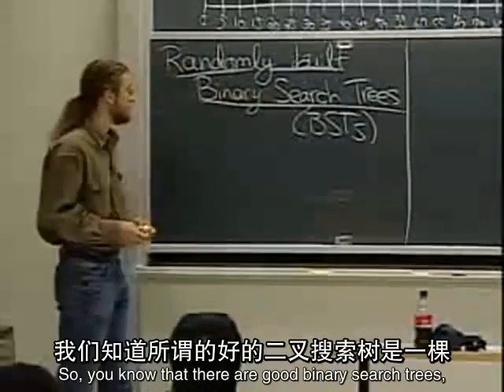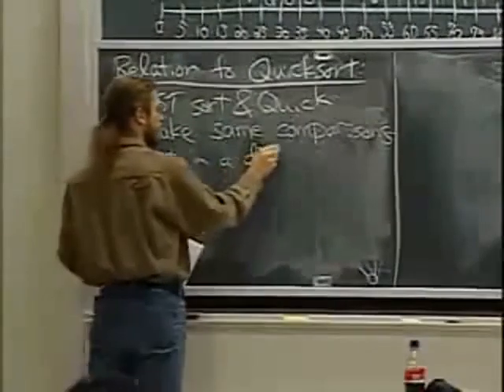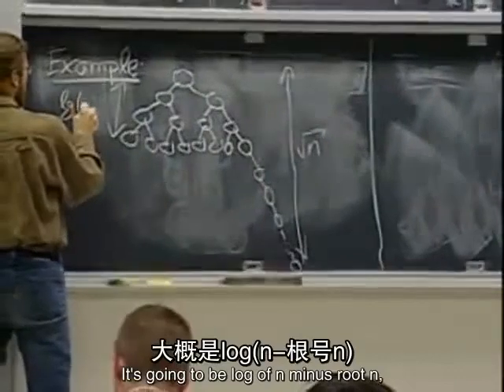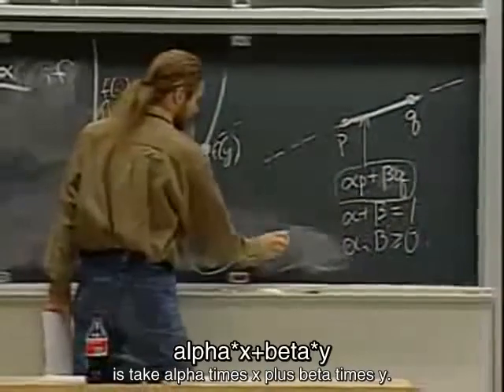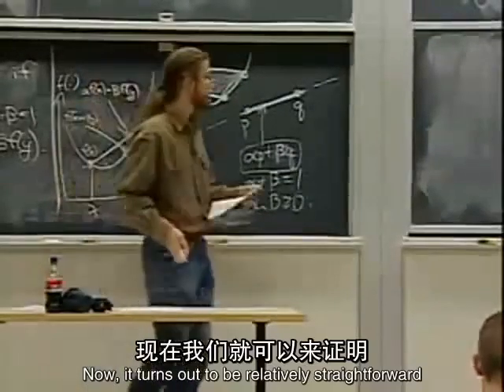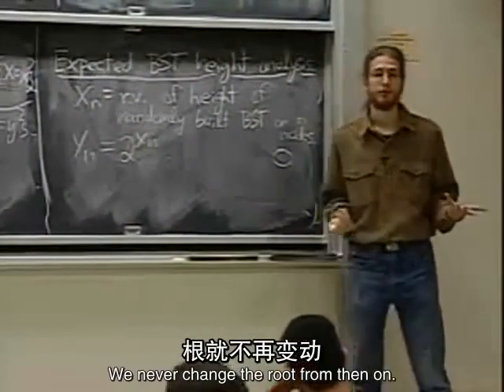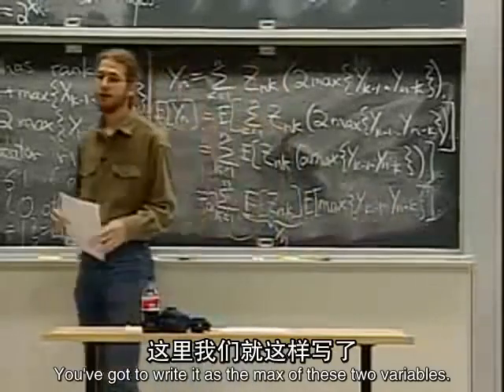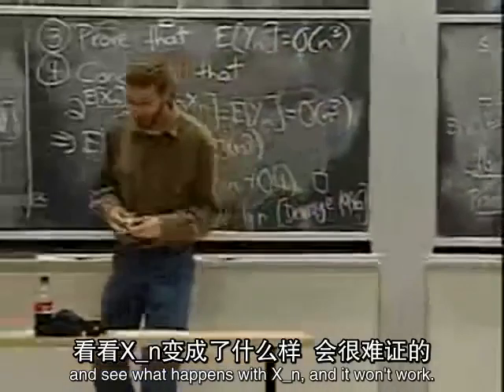第9集 二叉搜索树-麻省理工学院 算法导论 全22讲 视频教程